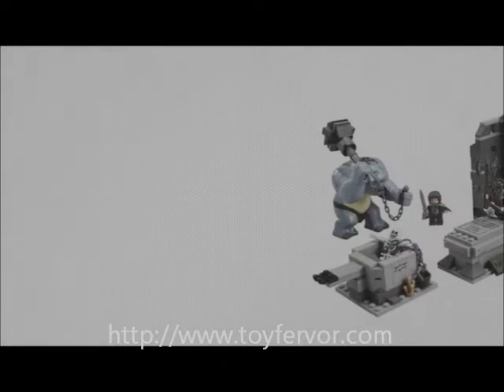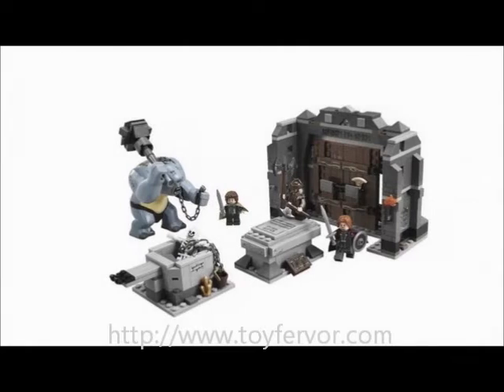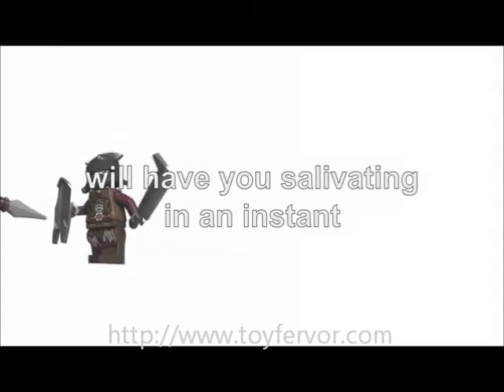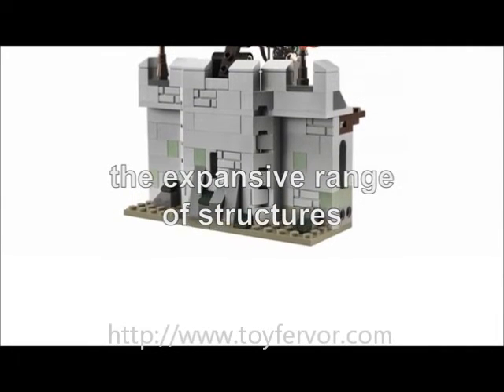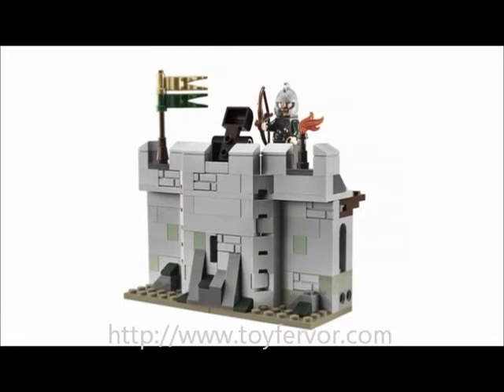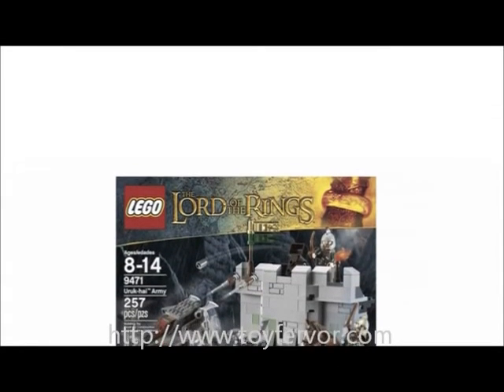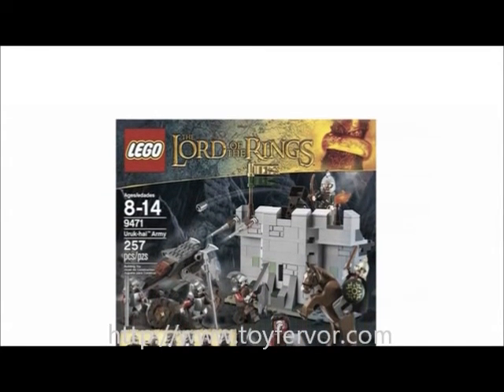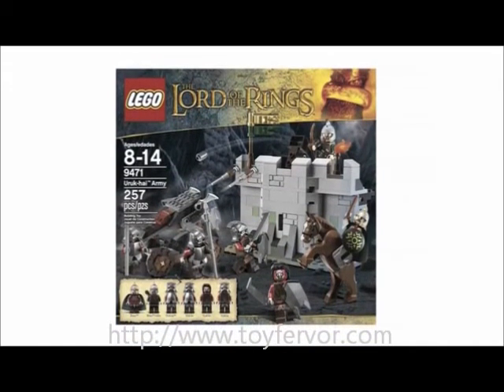LEGO Lord Of The Rings Video Review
A video review of the LEGO Lord Of The Rings toy range.